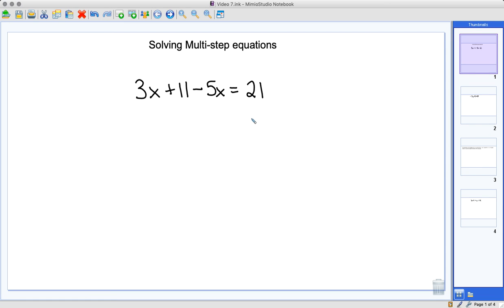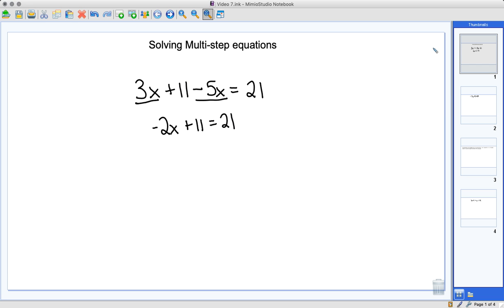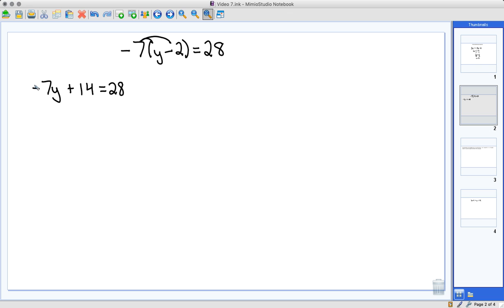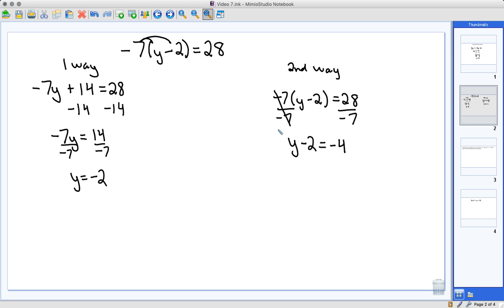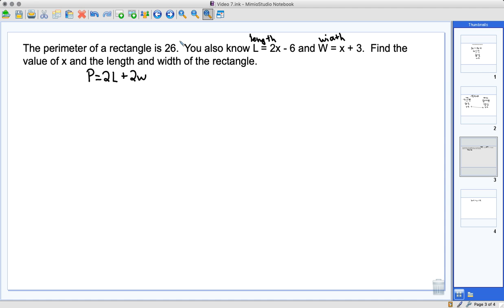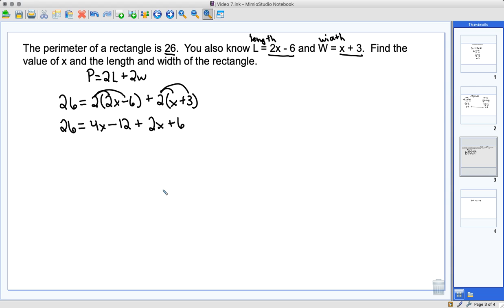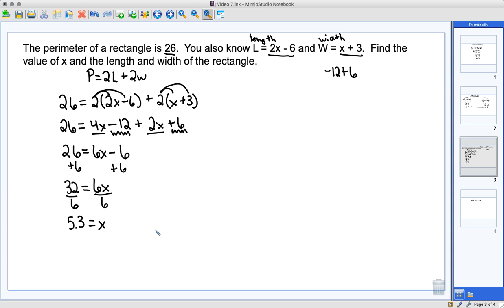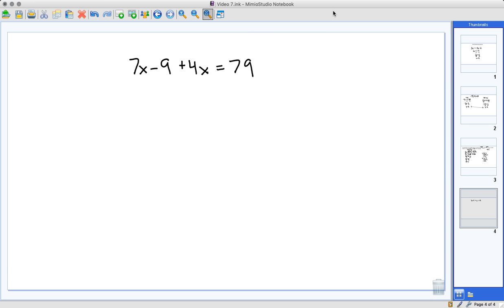Algebra 1 Section 3.3